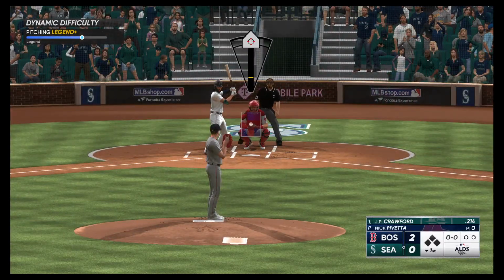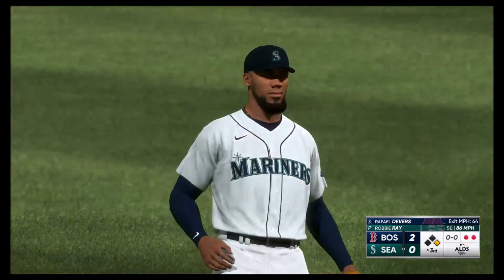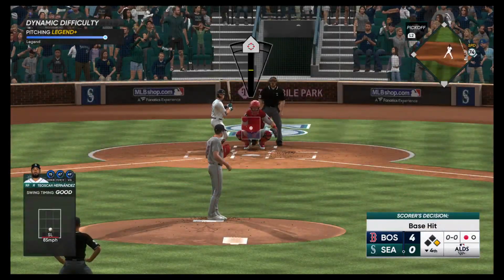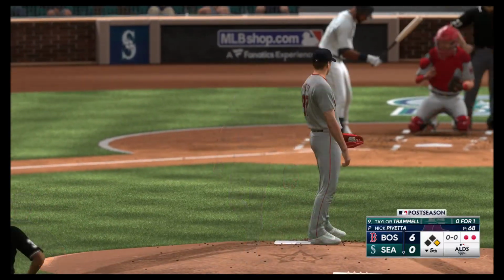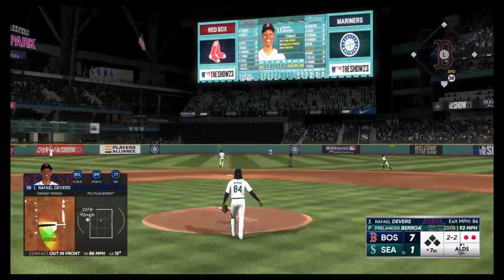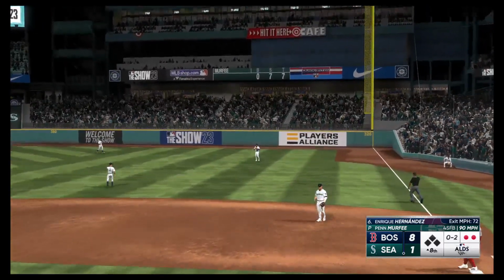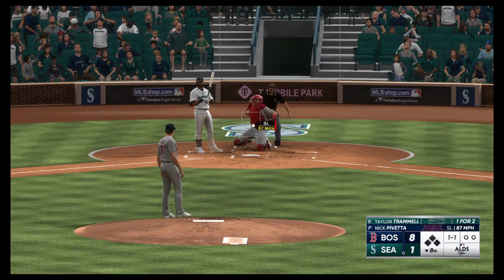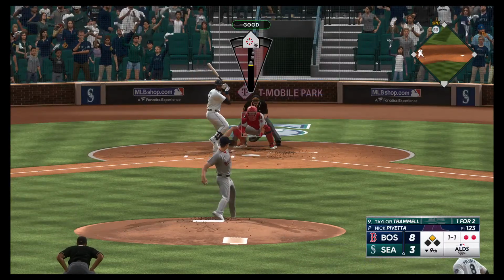Replaying 2023 Boston Red Sox post-season in MLB The Show 23